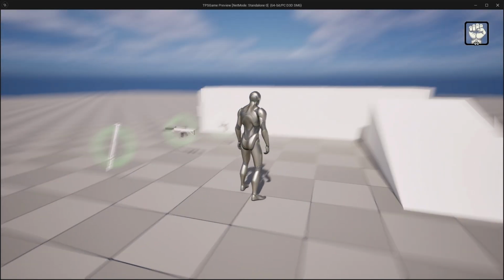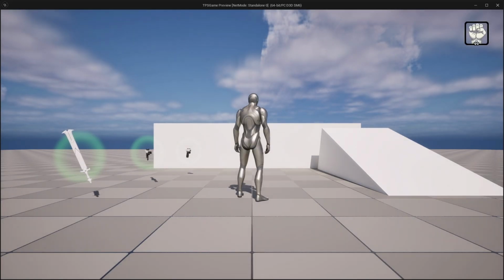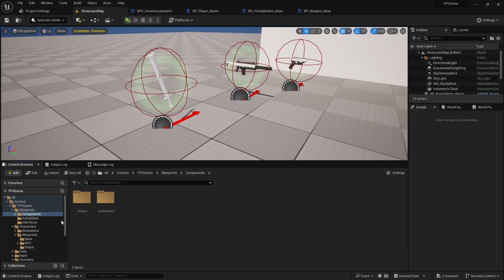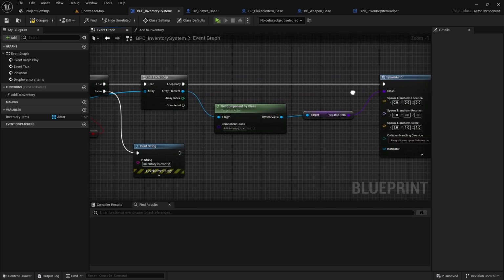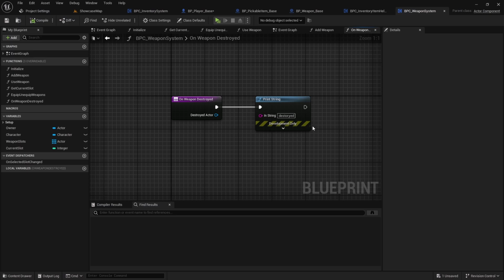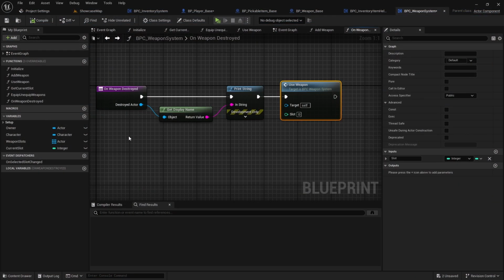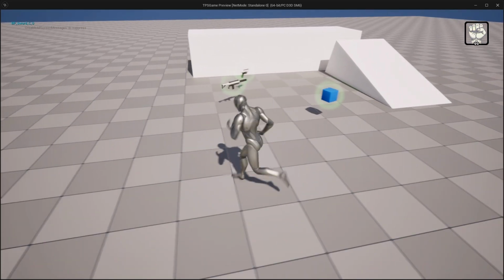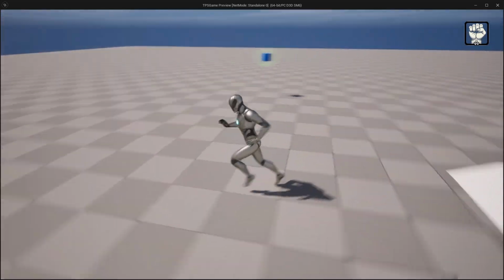Unreal Engine | Third Person Shooter (TPS) Game - #62 Drop Inventory Items to Ground